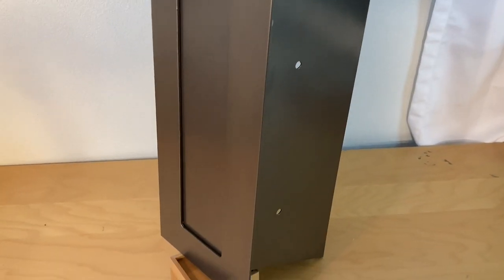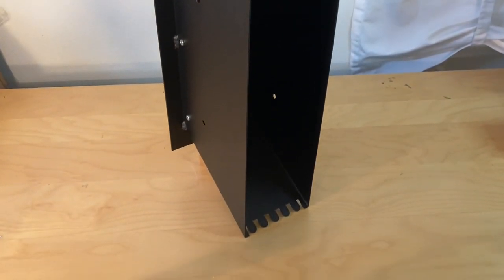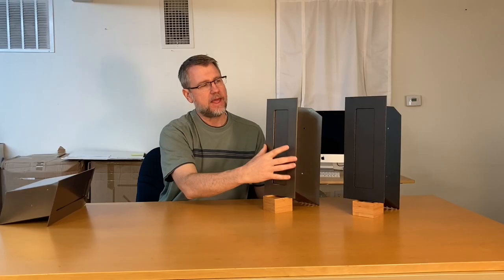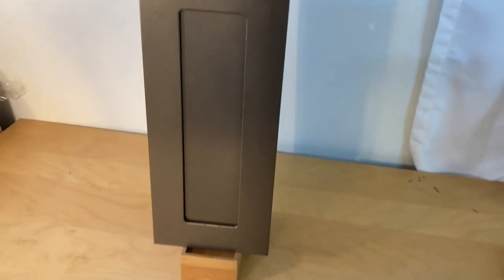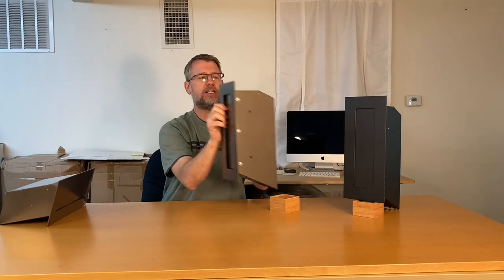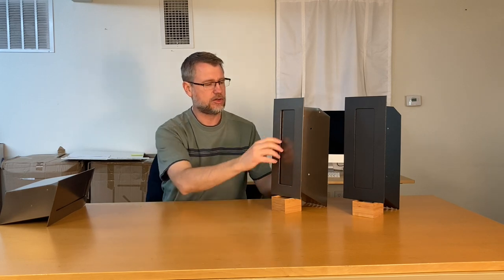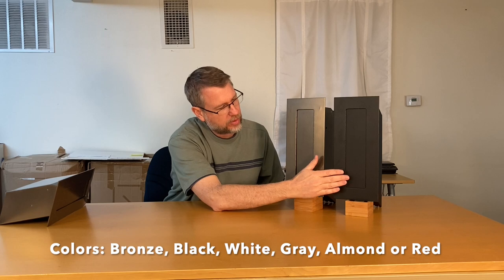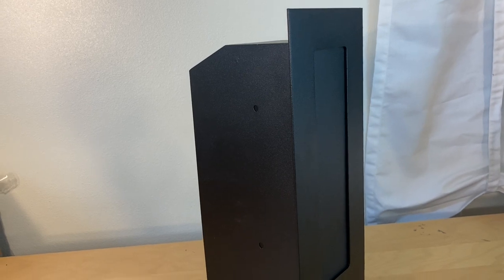Vertical Through the Wall Mail Drop Slot Item # CBDVTW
Vertical through the wall mail drop slot is made in the USA and perfect for walls with limited space.
Vertical Mail Drop Slot Specifications:
Faceplate 6" w x 14" h
Drop opening 2-5/5” w x 10-5/8”h
Chute 4" W x 11" h x 6” deep (add the extension for walls thicker than 5.75")
12 gauge steel faceplate and door
18 gauge steel chute
Pre-drilled mounting holes (in chute)

Fits a wall up to 5.75” thick with an optional chute extension for a wall up to 12” thick. Durable powder coated finish with 6 color options: Black, white, bronze, almond, gray or red.

Pre-drilled mounting holes in the chute. Optional rain guard for direct weather application. Made in the USA